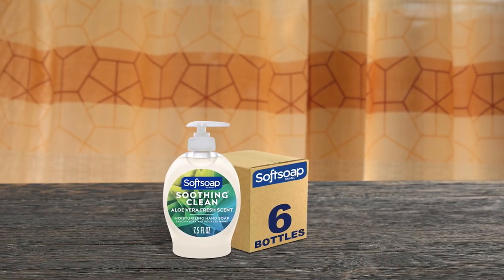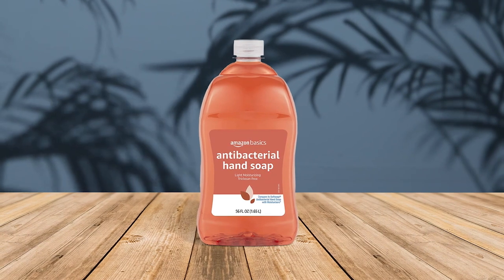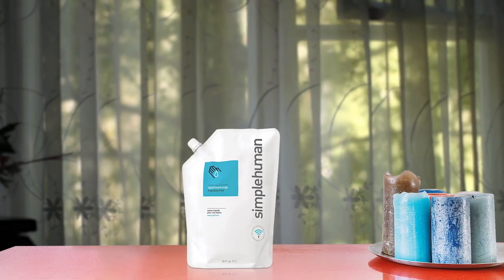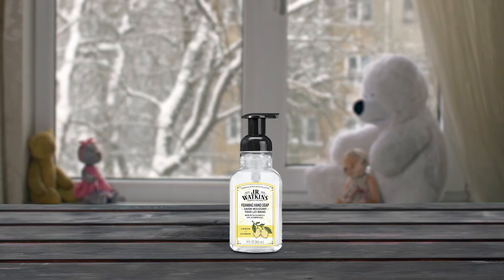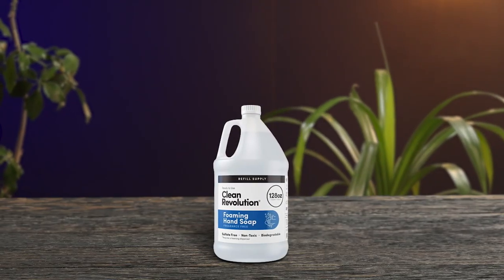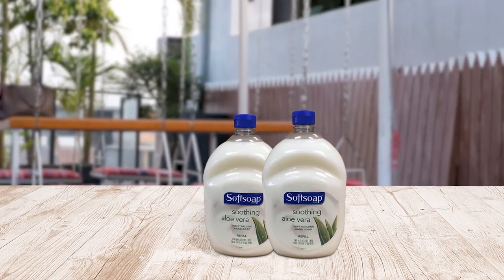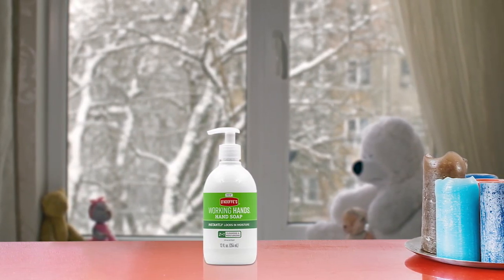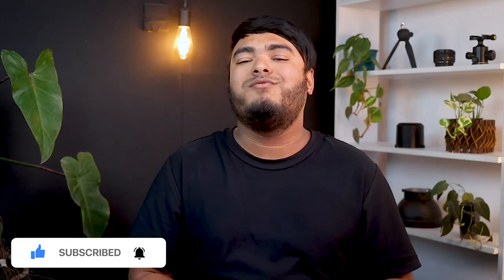Best Moisturizing Hand Soap in 2024 - Top 8 Review [Scent Warm Vanilla & Coconut Milk]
best moisturizing hand soap featured in this Video
NO. 1. Softsoap Moisturizing Liquid Hand Soap
NO. 2. Amazon Basics Antibacterial Liquid Hand Soap
NO. 3. simplehuman Moisturizing Liquid Hand Soap
NO. 4. J.R. Watkins Foaming Hand Soap
NO. 5. Clean Revolution Foaming Hand Soap
NO. 6. Softsoap Soothing Aloe Vera Moisturizing Hand Soap
NO. 7. O'Keeffe's Working Hands Moisturizing Hand Soap
NO. 8. Softsoap Warm Vanilla & Coconut Milk Moisturizing Hand Soap

🕝Timestamps🕝
0:00 - Introduction
0:10 - NO. 1. Softsoap Moisturizing Liquid Hand Soap
0:56 - NO. 2. Amazon Basics Antibacterial Liquid Hand Soap
1:43 - NO. 3. simplehuman Moisturizing Liquid Hand Soap
2:40 - NO. 4. J.R. Watkins Foaming Hand Soap
3:30 - NO. 5. Clean Revolution Foaming Hand Soap
4:26 - NO. 6. Softsoap Soothing Aloe Vera Moisturizing Hand Soap
5:03 - NO. 7. O'Keeffe's Working Hands Moisturizing Hand Soap
5:52 - NO. 8. Softsoap Warm Vanilla & Coconut Milk Moisturizing Hand Soap

What is moisturizing hand soap?
Moisturizing hand soap is a type of soap that contains ingredients to help hydrate and nourish the skin on your hands, often including ingredients like glycerin, shea butter, or aloe vera. It is used to clean hands while also helping to keep them soft and smooth.